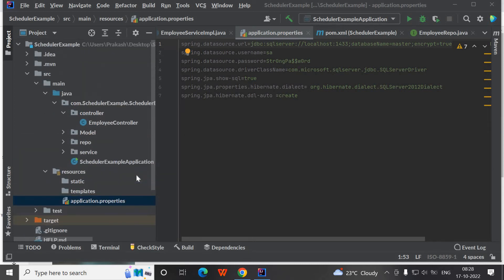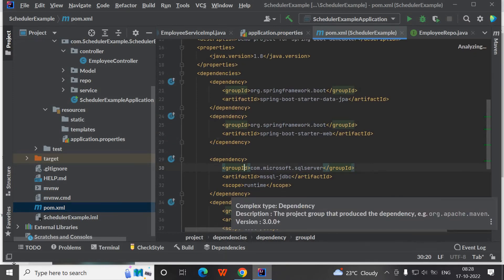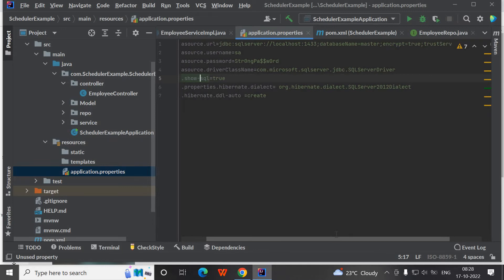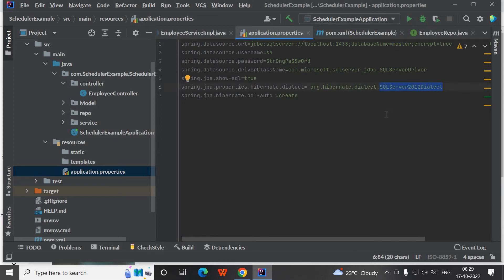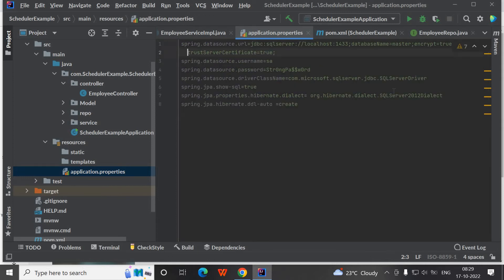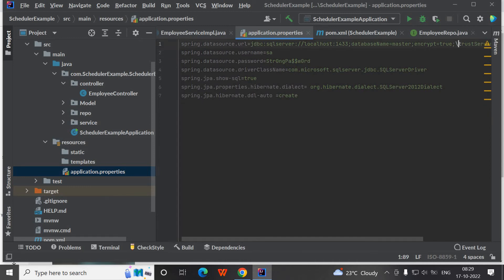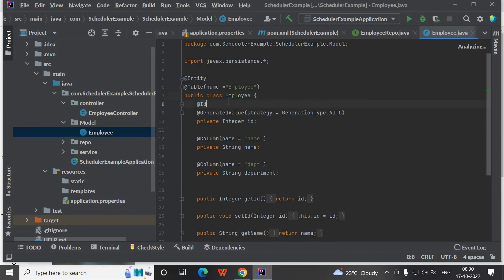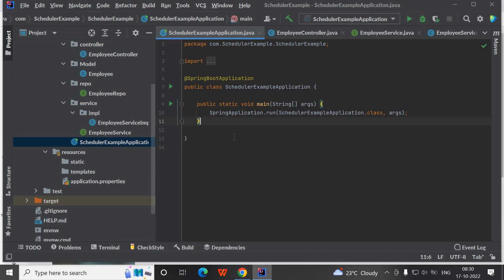spring boot sql server database connection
spring.datasource.url=jdbc:sqlserver://localhost:1433;databaseName=master;encrypt=true;trustServerCertificate=true;
spring.datasource.username=sa
spring.datasource.password=Str0ngPa$$w0rd
spring.datasource.driverClassName=com.microsoft.sqlserver.jdbc.SQLServerDriver
spring.jpa.show-sql=true
spring.jpa.properties.hibernate.dialect= org.hibernate.dialect.SQLServer2012Dialect
spring.jpa.hibernate.ddl-auto =create